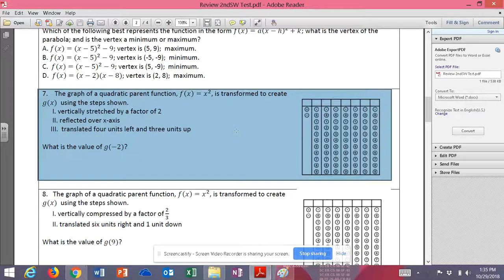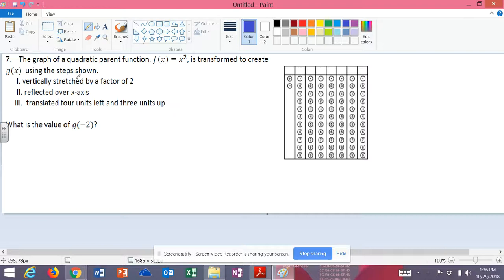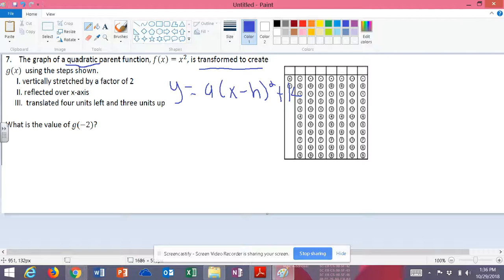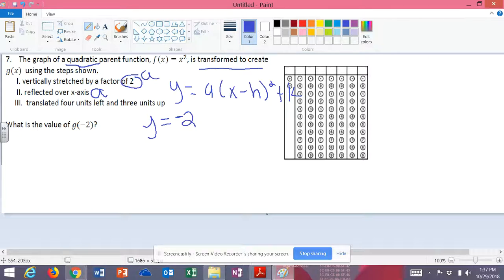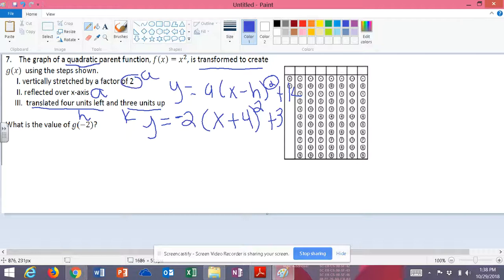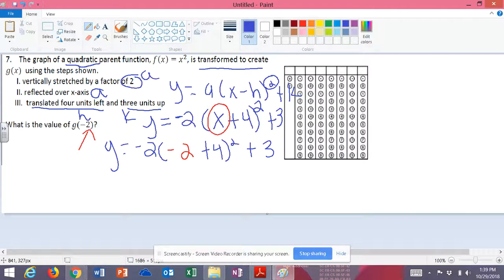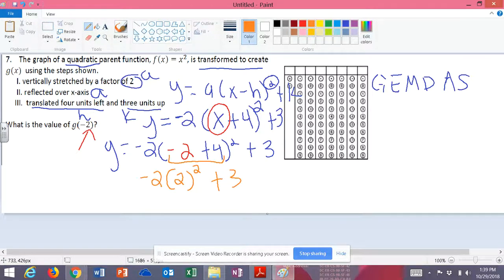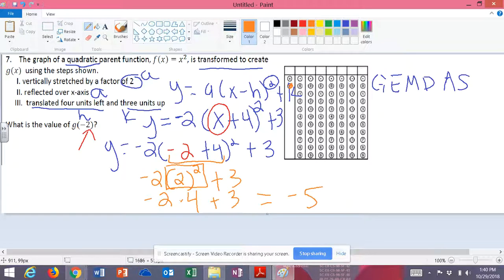Oct 29, 2018 1:40 PM